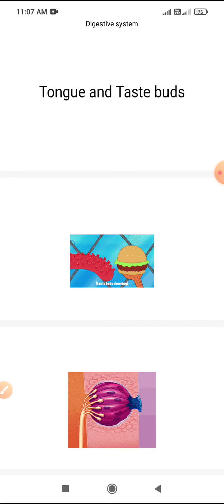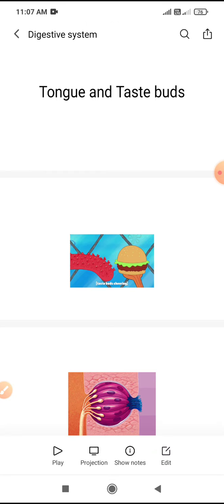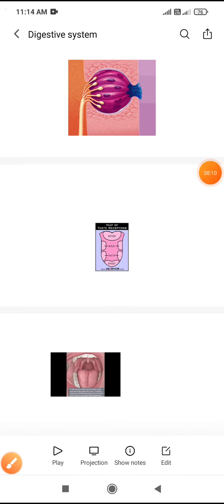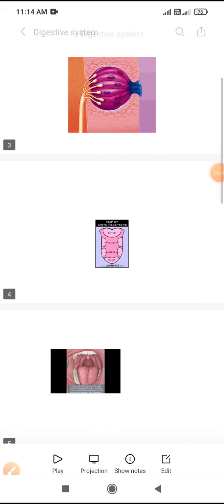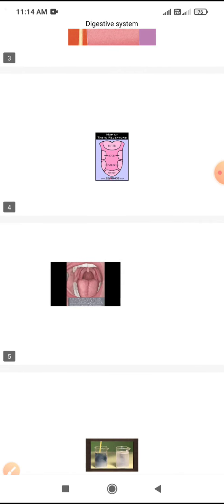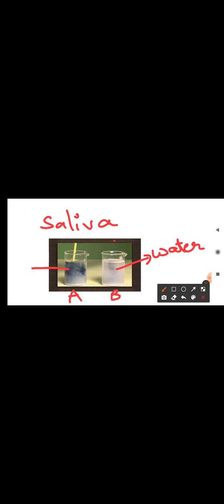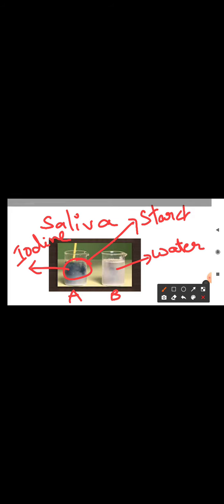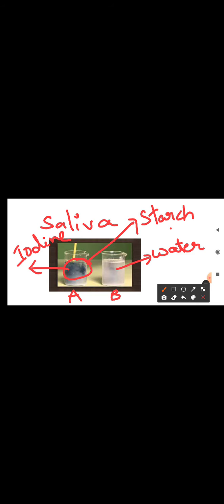Tongue and Taste buds.